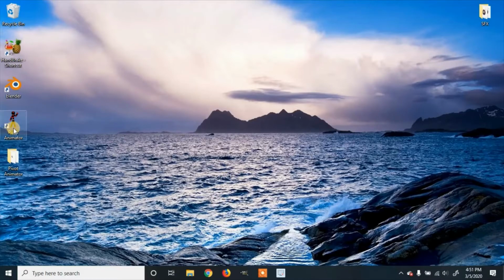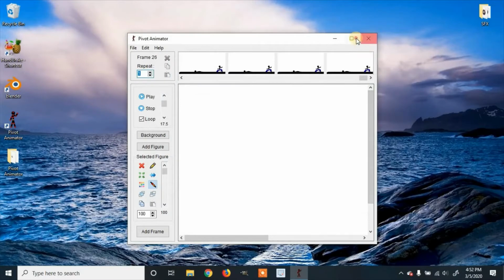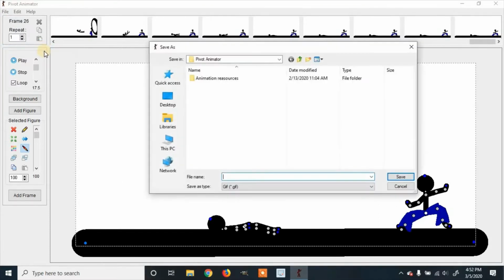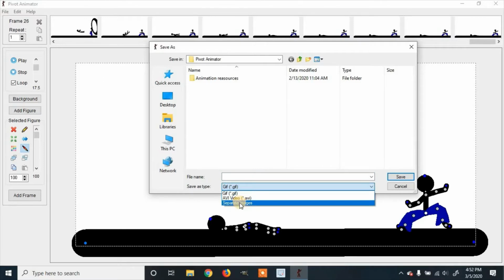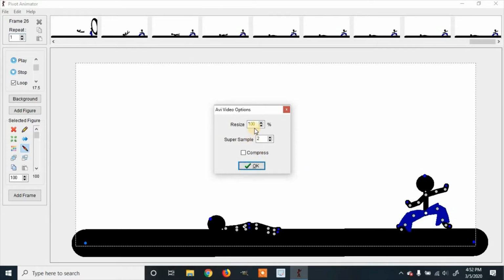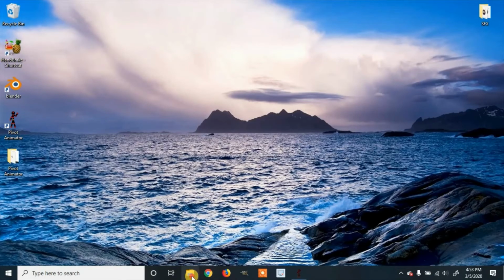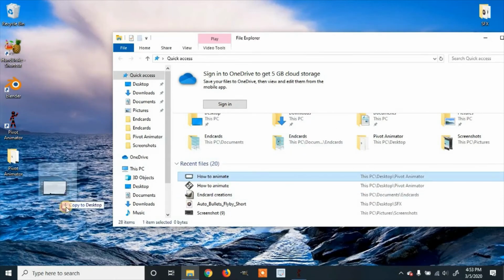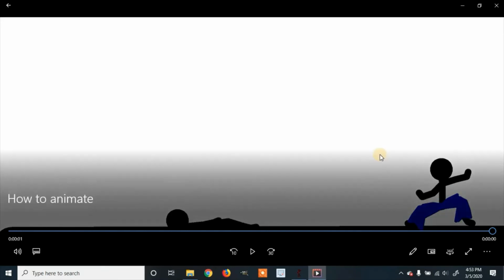How to Export a Pivot Animation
In this tutorial I will show you how to export a pivot animation as an avi video.